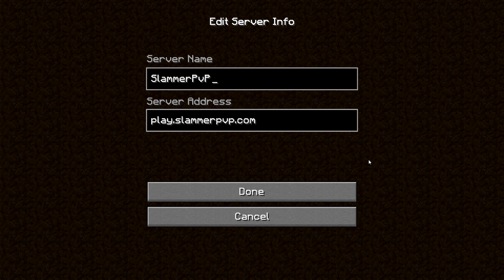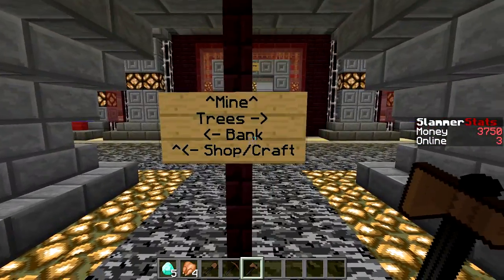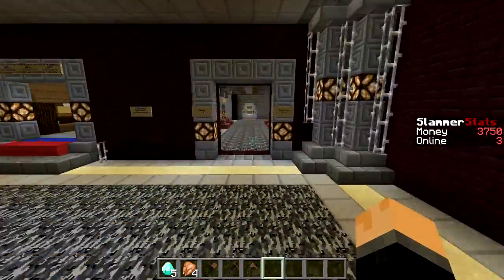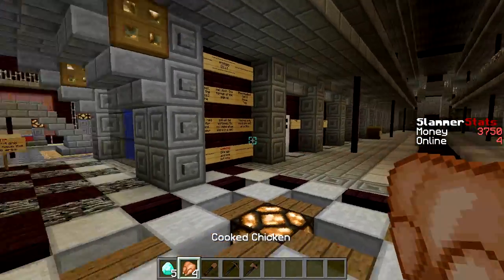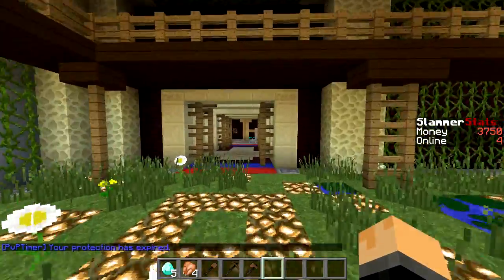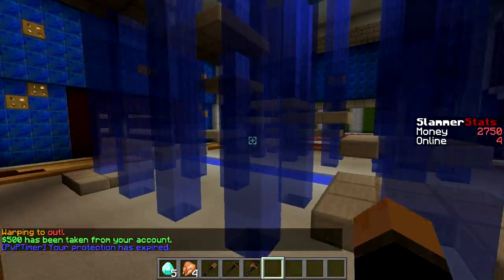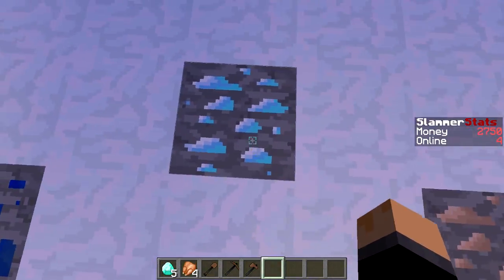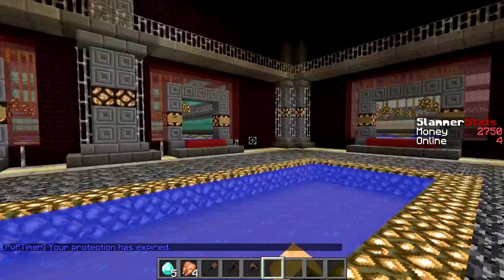Minecraft Prison Server - SlammerPvP Introduction and Tour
Just a quick introduction of what to do on the prison and a simple tour of the main areas.
Hope you guys check it out and have a blast.